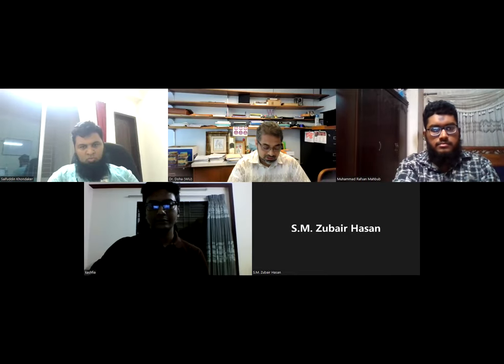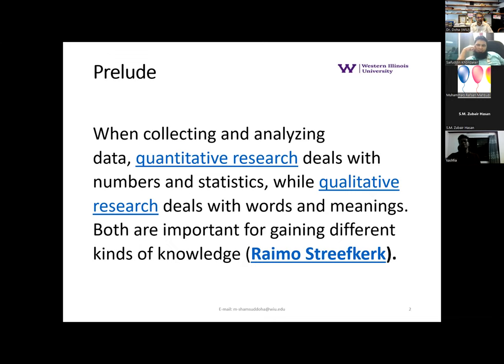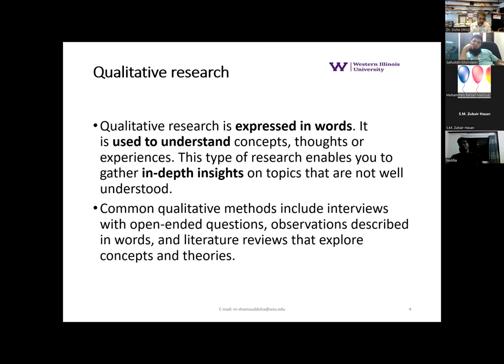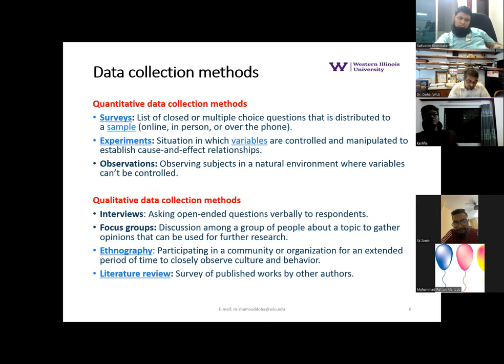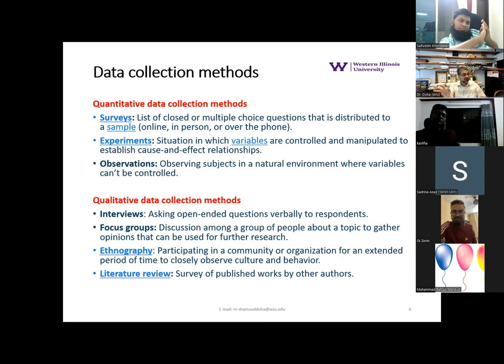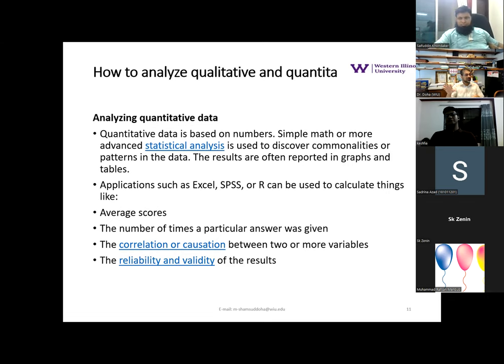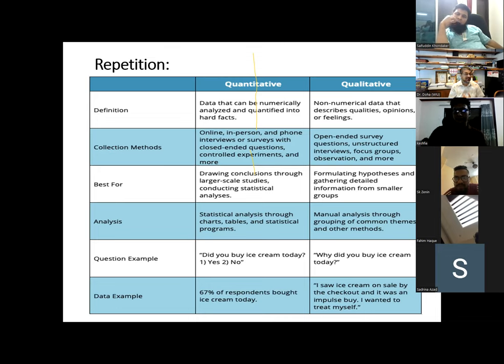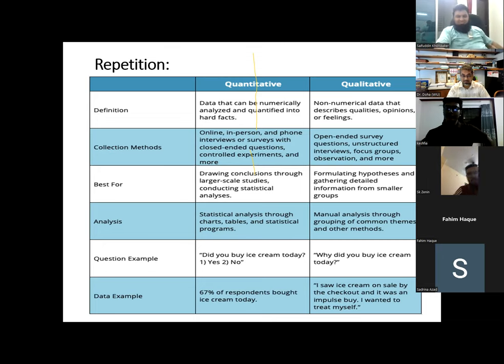Lecture on Quantitative vs Qualitative Research